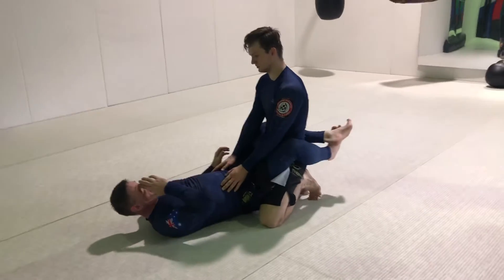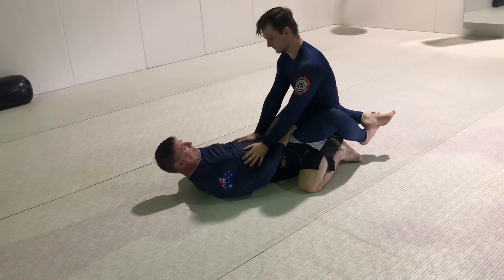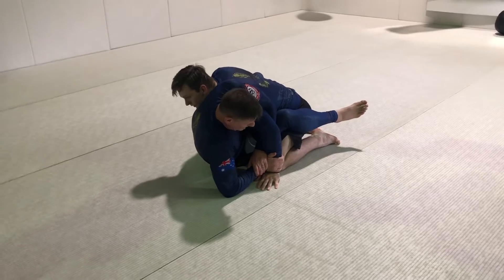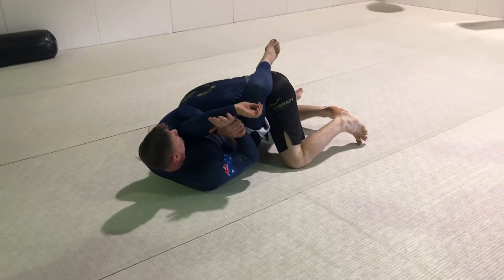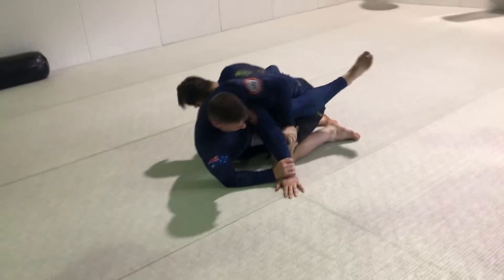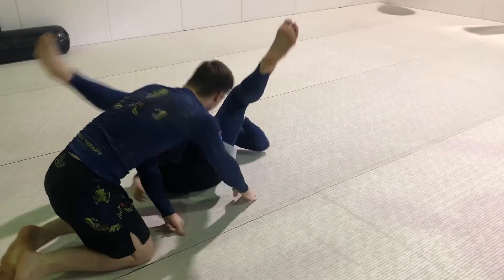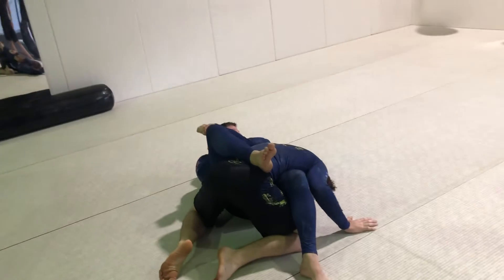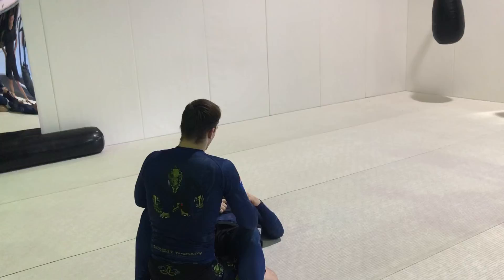BJJ Kimura from Guard No Gi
@ Combat Therapy Centre, Darwin, Australia